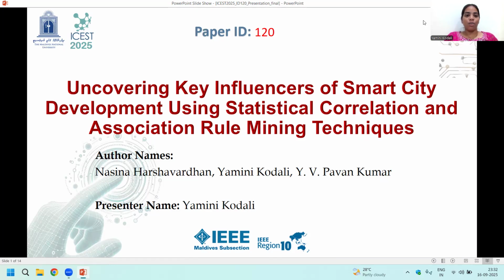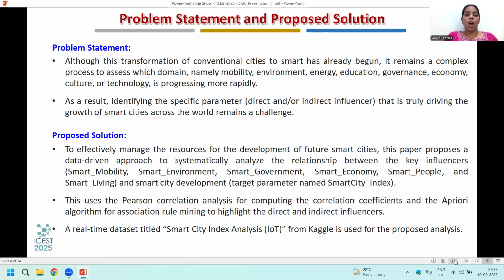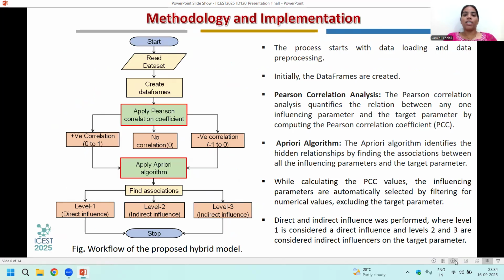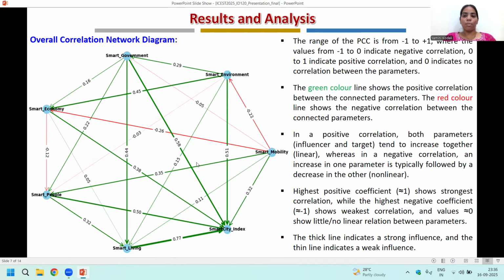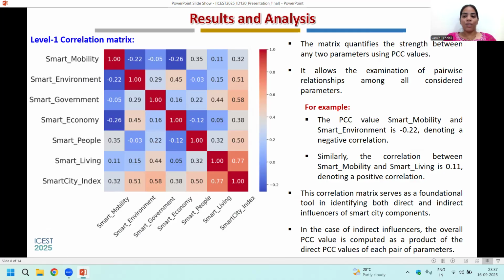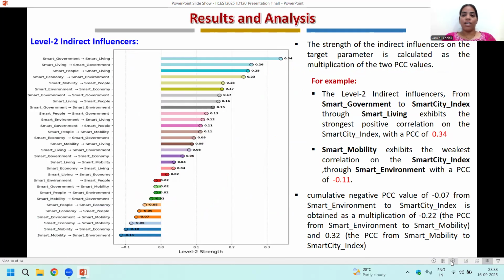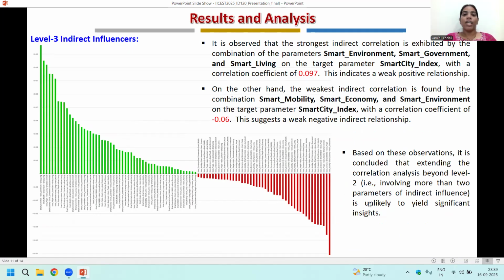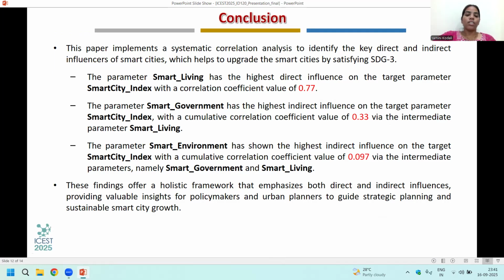ICEST2025_PaperID 120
ICEST2025_PaperID 120_Uncovering Key Influencers of Smart City Development Using Statistical Correlation and Association Rule Mining Techniques